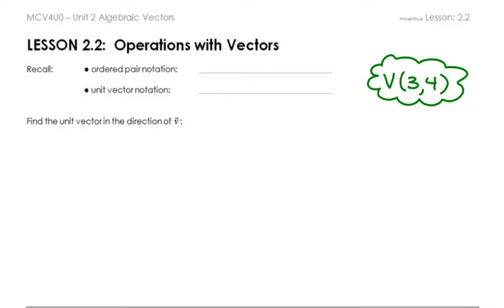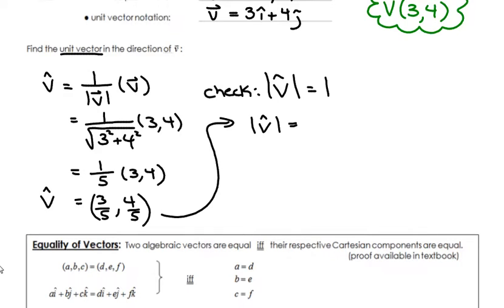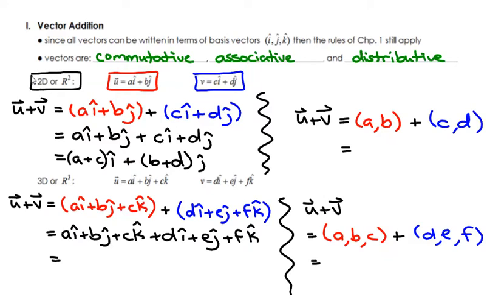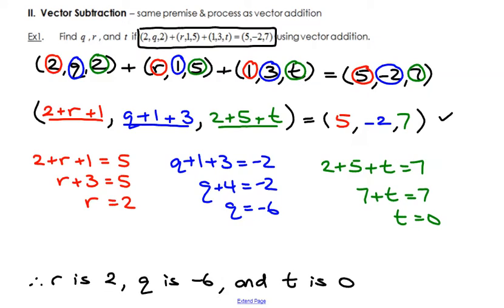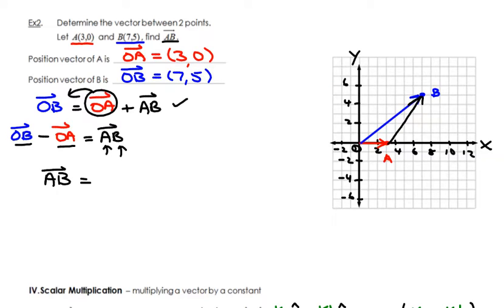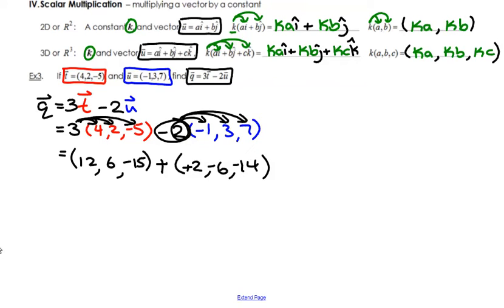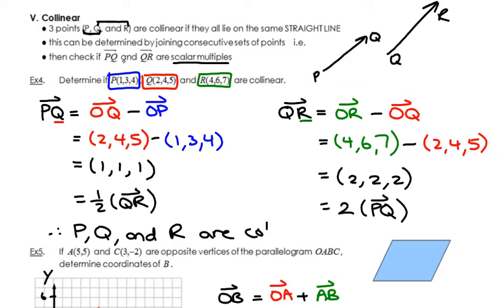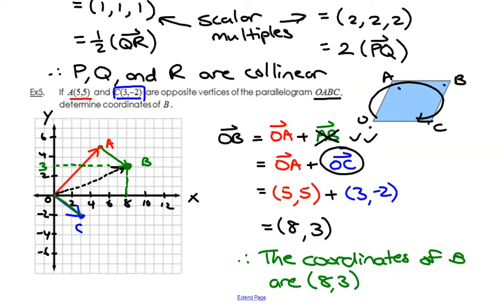Lesson 2.2 - Operations with Vectors